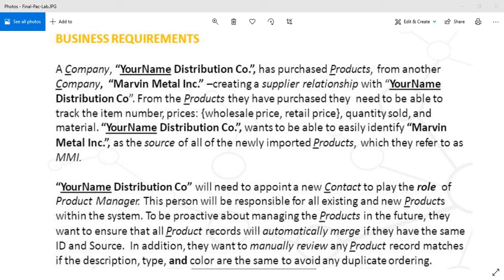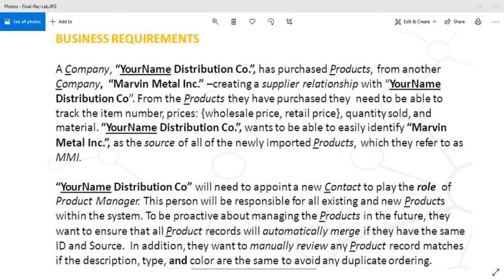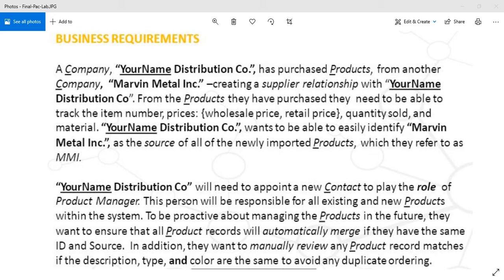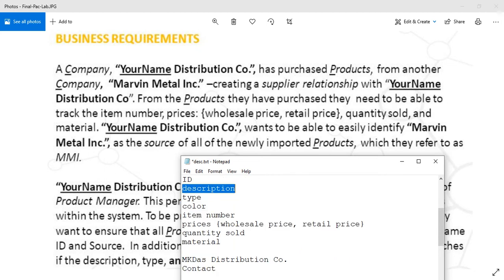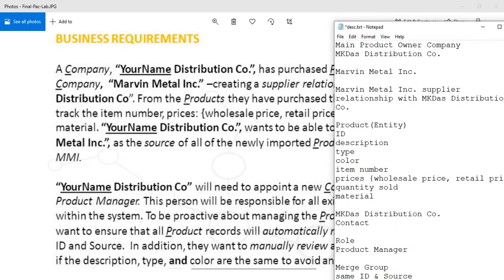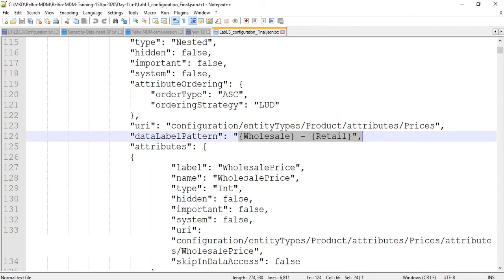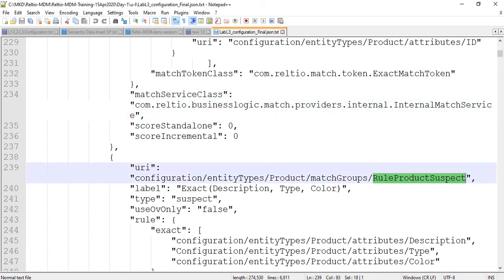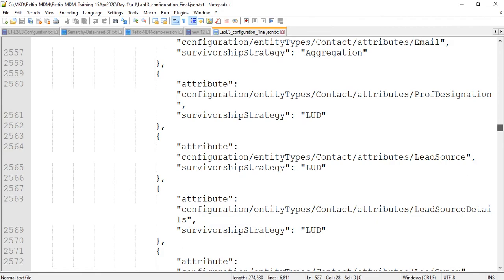RELTIO MDM Training Part 40 L3 BusinessNeed